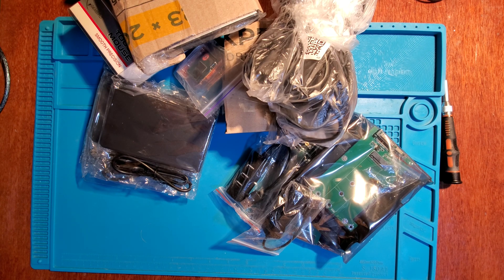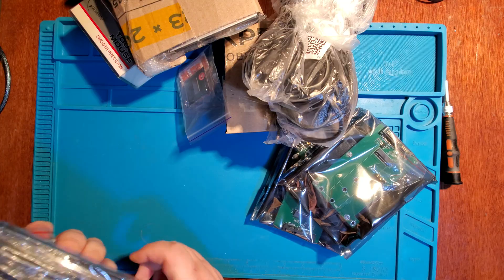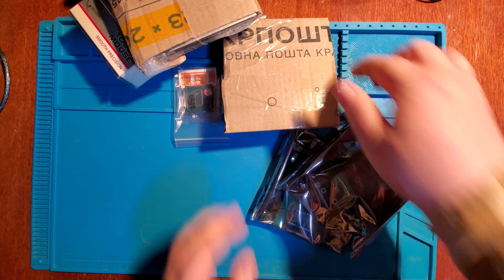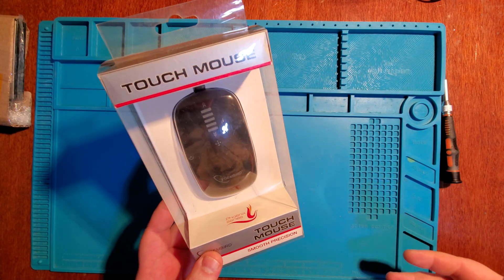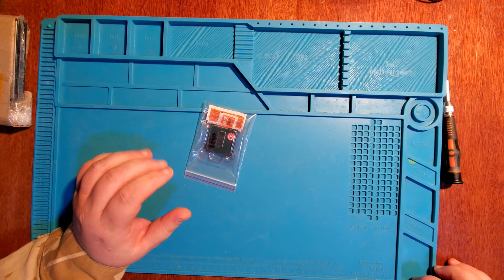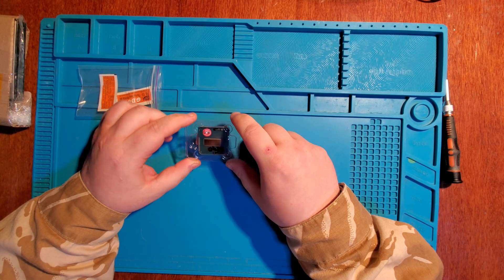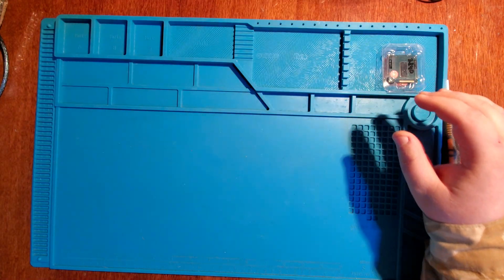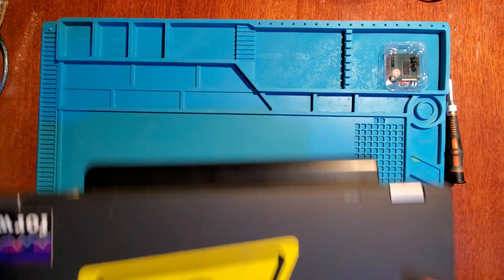Make it or break it ep. 23. Upgrading Thinkpad T430 with a I7-3840QM (45W, 4C/8T) CPU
I wanted to perform such an upgrade for a long time, but these CPUs are not available or expensive. I've got the War Rig for a cheap. So the decision was made to spend 50 freedom money equivalent on a CPU. I expected this setup to be at least 3.4Ghz capable but this machine decided to limit the CPU to  2.8Ghz with a 90W adapter and only 1.2Ghz with a 65W adapter. So at this point my new CPU eats no more than 20W due to the BIOS power limits. Kinda sad and kinda OK ))

UPDATE: I have found 1VYRAIN BIOS and successfully flashed it. now CPU goes up to 3.5Ghz and eats up to 35W. It can eat more but I decided that we should not go over 85C in temperature profile.